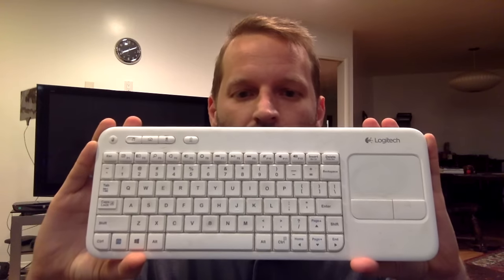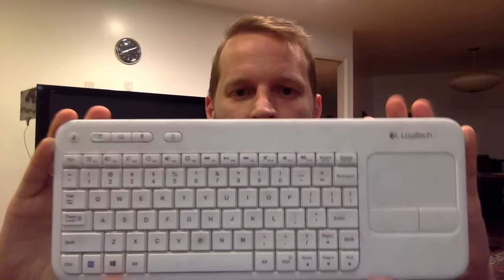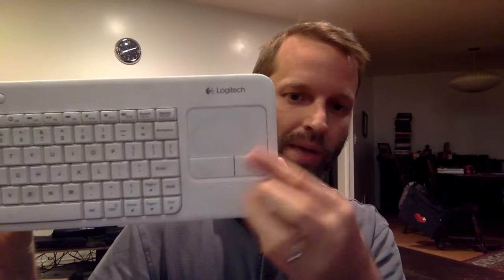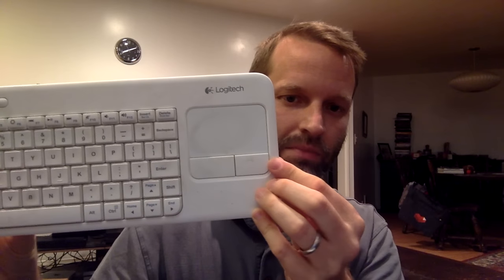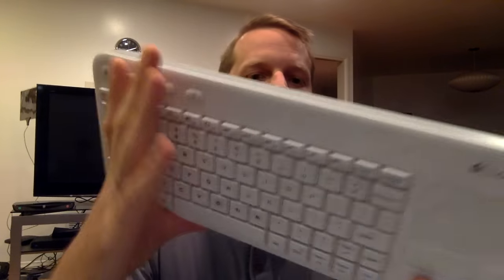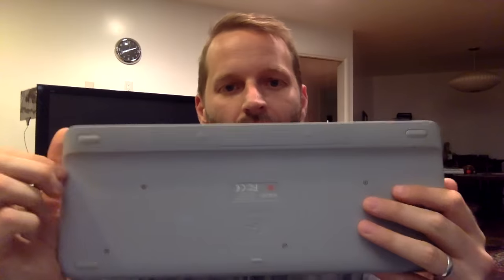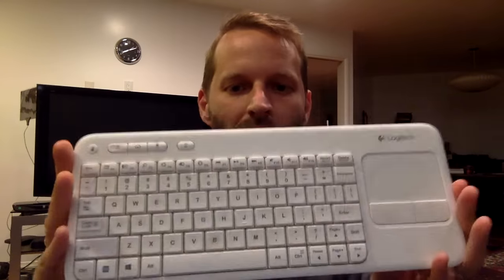Tech Off the Shelf - 4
The Logitech K400r Wireless keyboard.